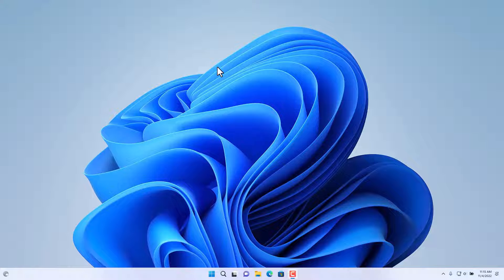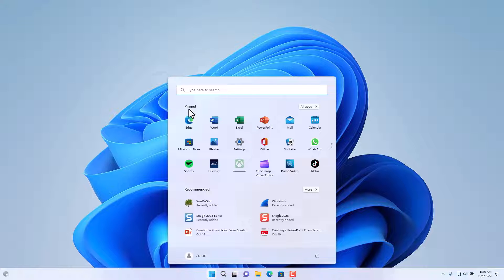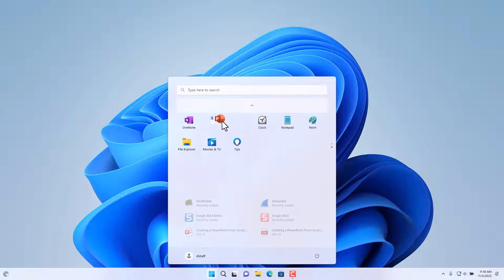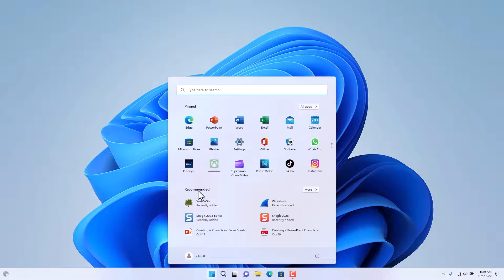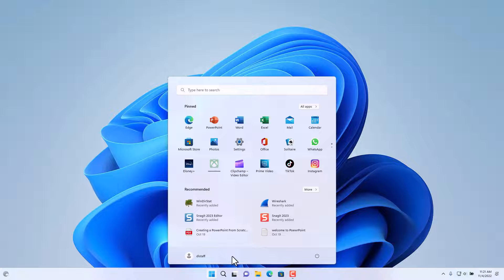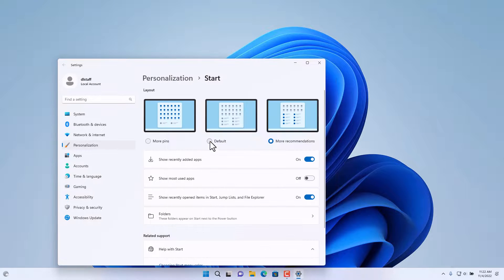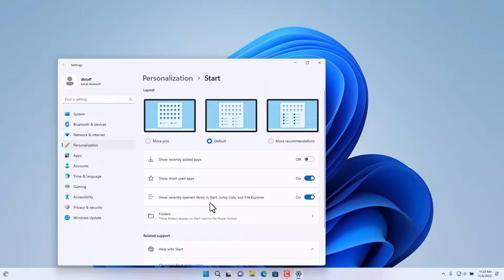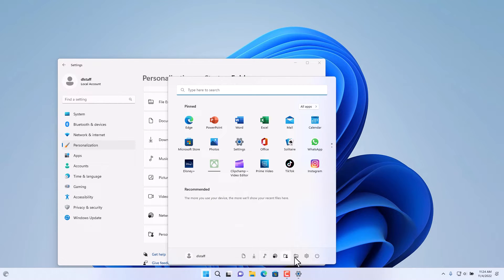Windows 11 Start Menu New Features 22h2 - Tips and Tricks for the 2022 Update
This Windows 11 22h2 tutorial video will show you Windows 11 new features just released in late 2022. This tutorial covers the Start Menu enhancements with the 22h2 update.

00:20 Getting started with the Windows 11 Start Menu
00:51 Windows Search as part of the start menu
01:08: Pinned applications
01:26 Unpin applications
01:34 Pin applications
02:00 Rearranging pinned apps
02:23 Accessing all apps
03:00 Recommended apps
03:20 Remove recommended apps from the Start Menu
03:30 Log off, switch off, power off, restart computer
04:00 How to customize the Start Menu
05:22 Hide recommended apps option
05:30 Show most used apps
6:00 Hide/show recently opened files
6:10 Show documents, downloads or other folders in Start Menu

30 Minute MS Office Tutorial Courses by Kaceli TechTraining